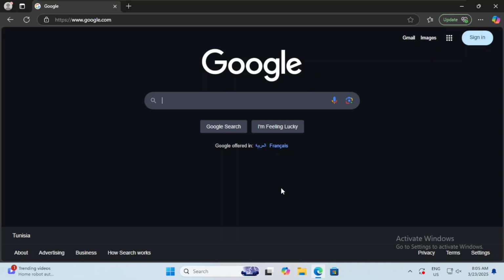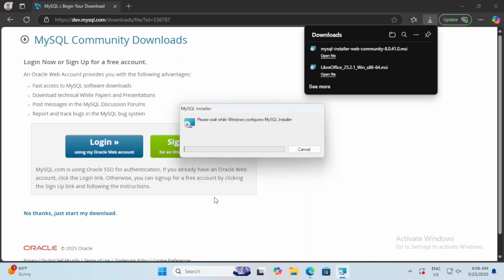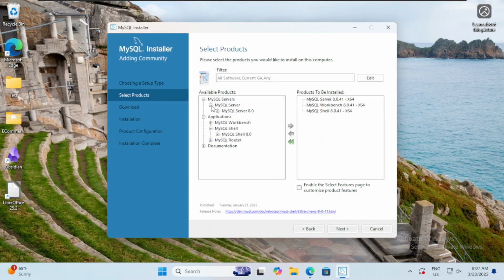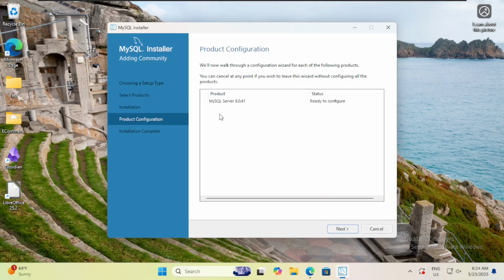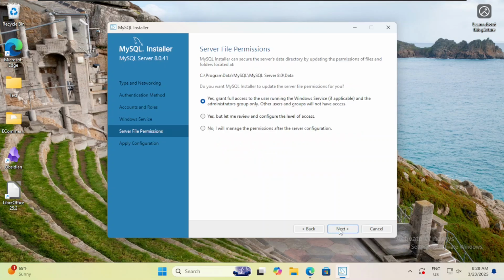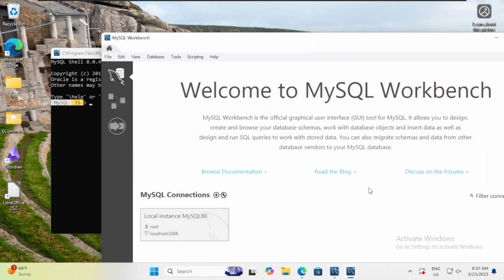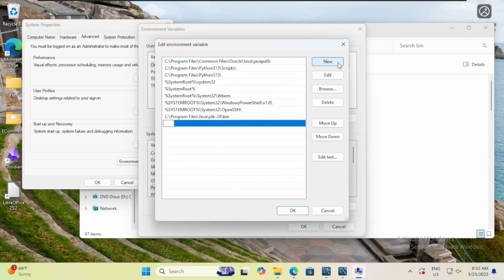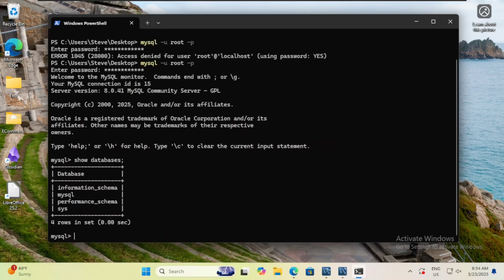How to Install MySQL 8.0.41 & Workbench on Windows 11 [UPDATED] (Step-by-Step Guide)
How to Install MySQL 8.0.41 & Workbench on Windows 11 (2025) | Step-by-Step Guide

Looking to install MySQL and Workbench on Windows 11? This tutorial will show you how to download, install, and set up MySQL 8.0.41 along with MySQL Workbench for managing databases easily.

🔥 What You'll Learn:
✅ How to download & install MySQL 8.0.41
✅ How to set up MySQL Server on Windows 11
✅ How to configure authentication & create a root user
✅ How to install & use MySQL Workbench for database management